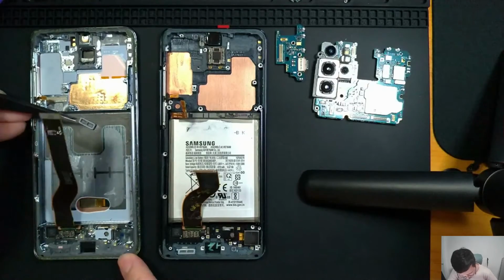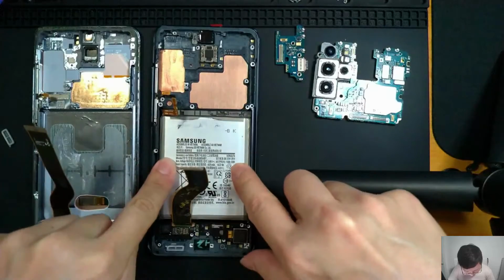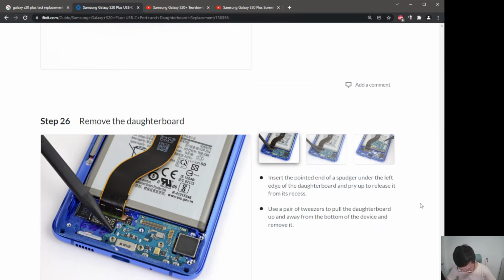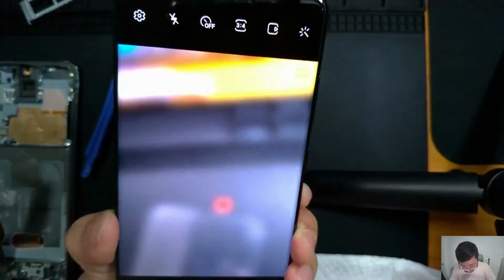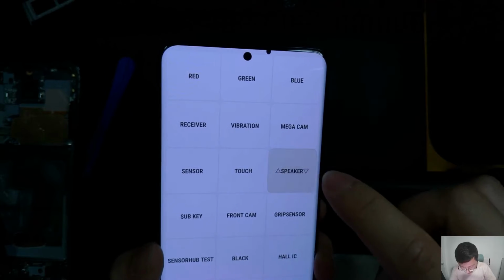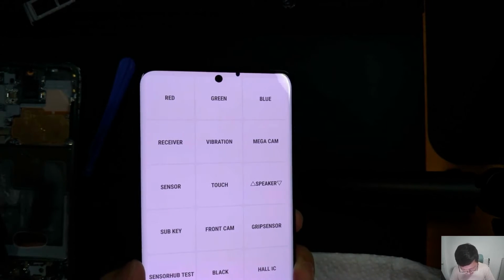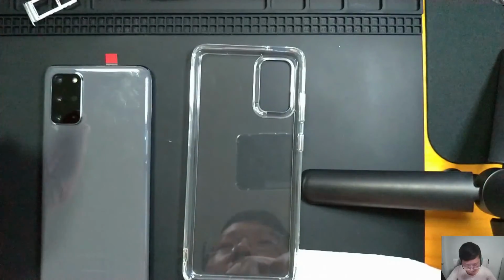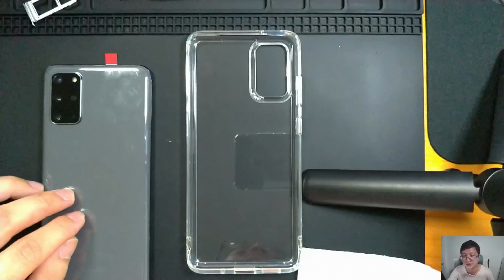Samsung S20 Plus (Part 2) - Transfer to new Display Frame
In this Part 2 of the Samsung S20 Plus repair video, I'm going to show you the process of installing the components into the new Display Frame.

This process excludes the gluing of the back cover as I'll need to replace the faulty earpiece (top) speaker and the battery in the future.

00:00 - Summary of the actions done behind the scene
03:36 - Transferring the components to the new display
11:00 - Ensure all connectors are attached back and secured well (before midframe screw on)
15:32 - Quick power on & functional test ( *#0*# )
17:29 - Speaker test: Earpiece (Top) speaker confirmed damaged
19:40 - Attaching the NFC backing & screwing everything back in place
22:04 - Future plans: Purchase of replacement parts (Earpiece speaker & battery)
23:58 - Sticker adhesive set vs B-7000 glue